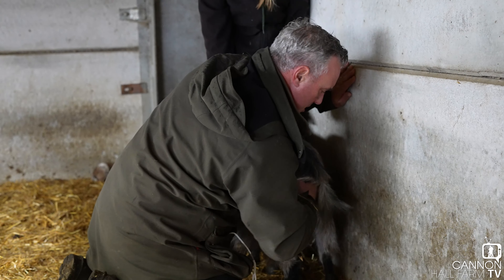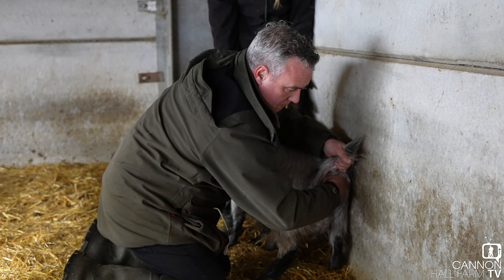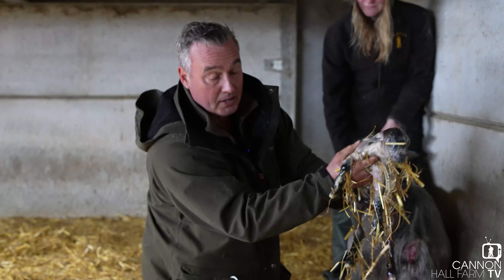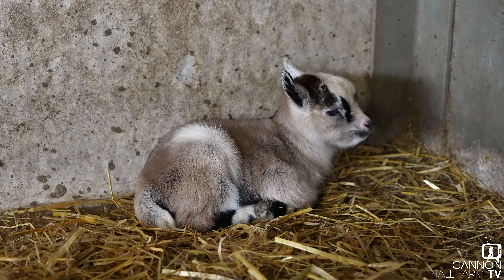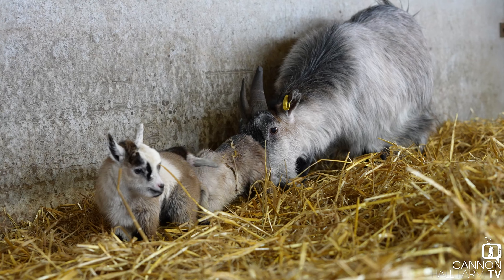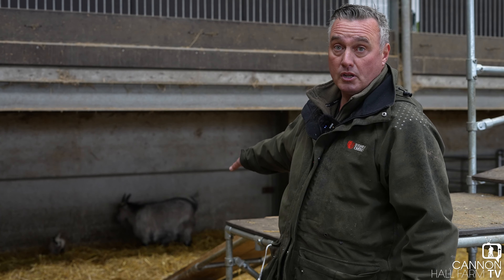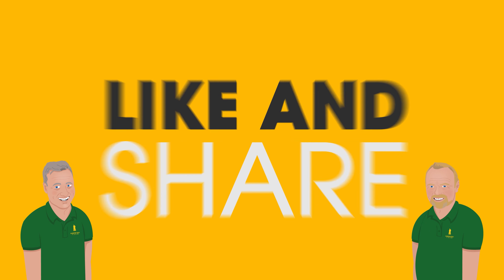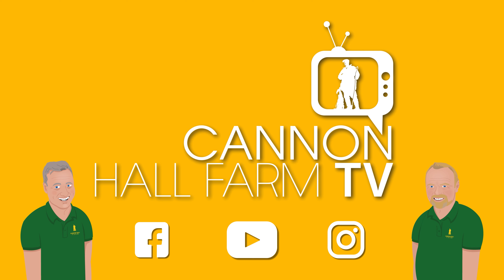Farmer Dave's Tricky Kidding - Cannon Hall Farm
"It's a risky time. We can lose the kid. We can lose mum."
It's Springtime, which means our farmer face the triumph and tragedy of lambing and kidding season.
It's a perilous time for Farmer Dave in our rare breeds barn as one of our pygmy goats gets into trouble delivering twins.
Can Farmer Dave's skills save the day?
Don't forget you can see all our new arrivals every single day at Cannon Hall Farm, with ticket prices from £4 per person (depending on arrival times.)
All tickets must be booked in advance online.